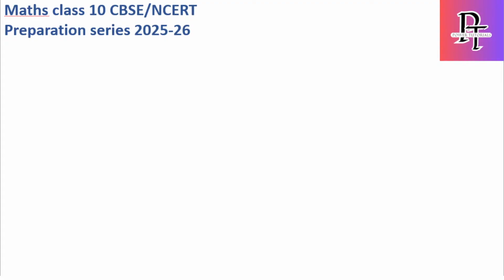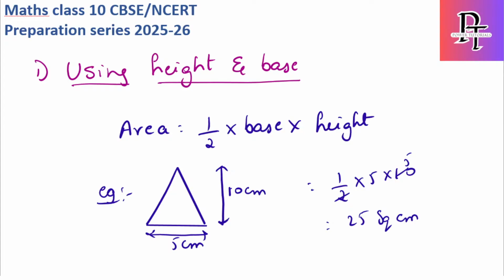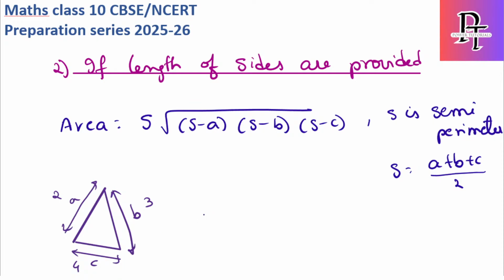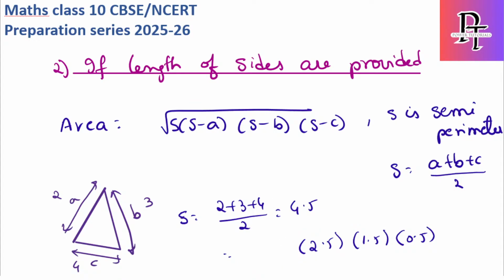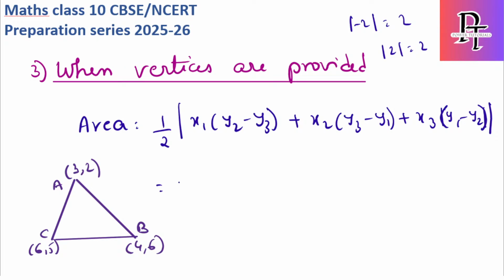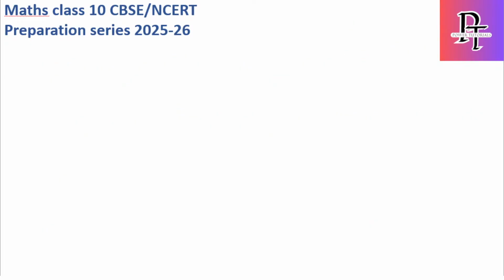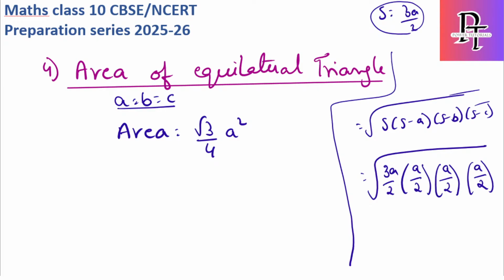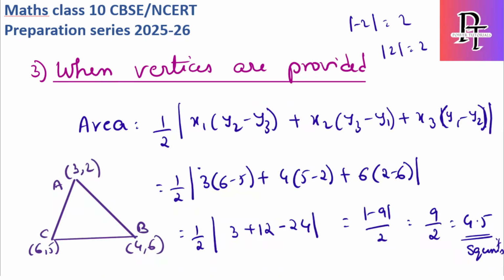Triangles Area|CBSE class 10| Question Bank Qs | Maths| target 2026| power tutorials | Revision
Area of Triangle| CBSE class 10 | Question Bank Qs | Maths| target 2026| power tutorials | Revision

Area of Triangle important concepts
Area of TriangleSample questions
Area of Triangle exam questions
Area of Triangle important questions

Maths Chapter 1 Real numbers